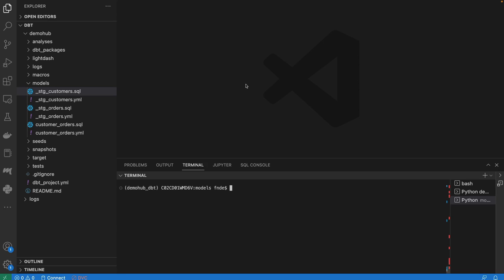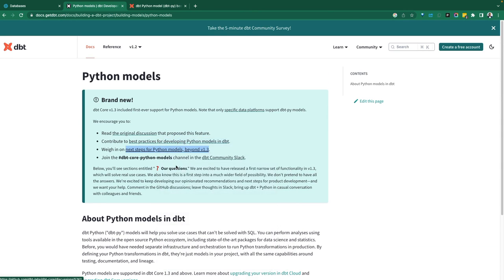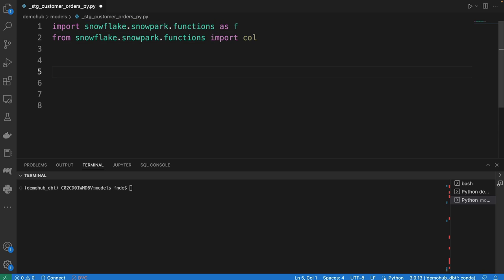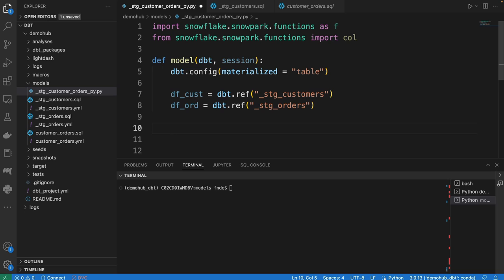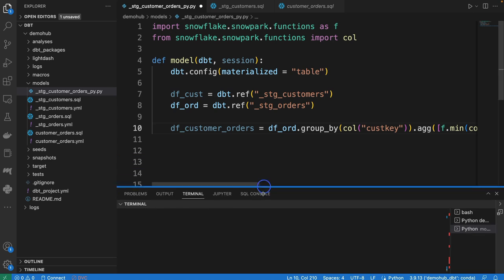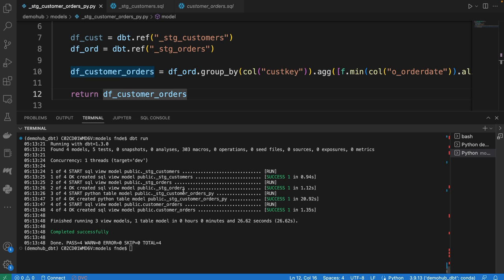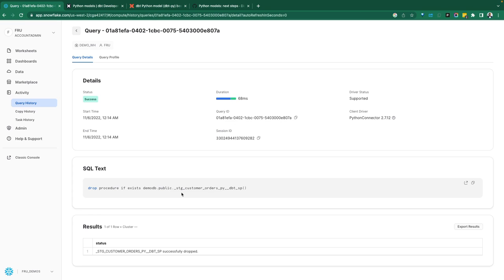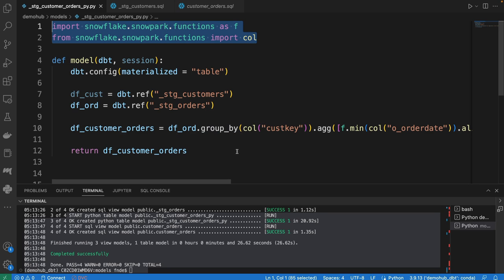DBT Demo // Build a Python Model in dbt with Snowflake Snowpark For Python | Demohub.dev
DESK TRIPOD

➥➥➥ RESOURCES ➥➥➥

➥➥➥ SUPPORT ME ➥➥➥

▶ BitCoin -  1GD3VDJevws36GCdJUAprYeSwbNFWMMNyV
▶ LiteCoin -  0x79c860E482B303d89dbeAA022199a1105c506a26
▶ BitCoin Cash -  1GD3VDJevws36GCdJUAprYeSwbNFWMMNyV
▶ Ethereum -  LPVZFyUpJWKKZpkF52pJKNT67xDqXGaxqM

Mail:
Inspired Nation, LLC